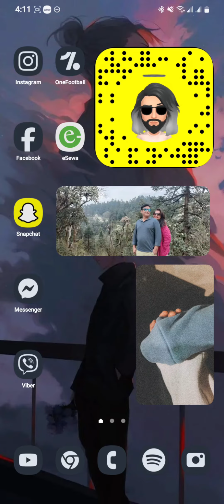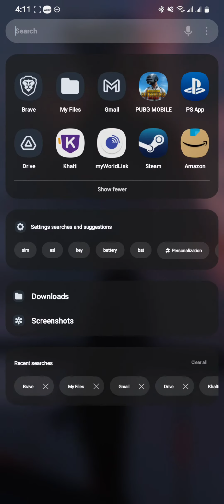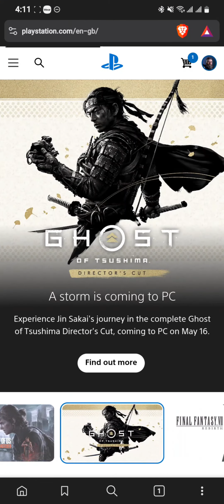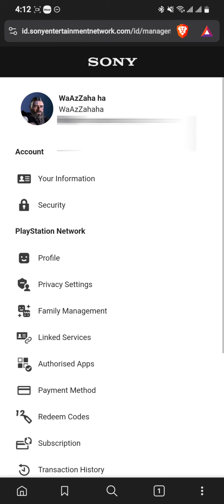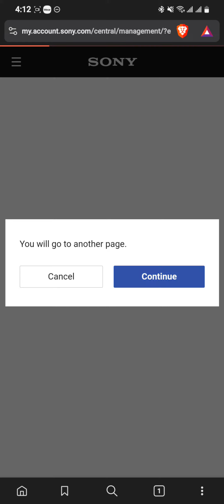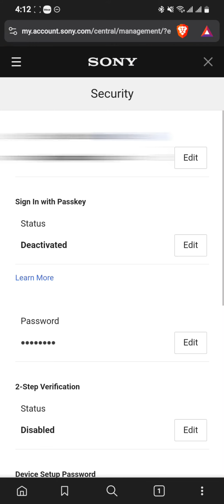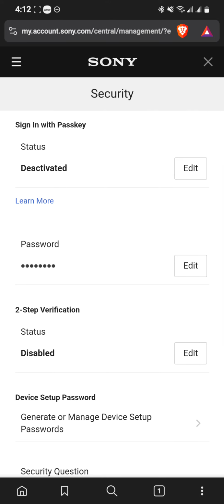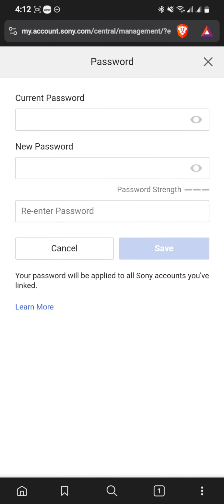How to Change PlayStation Account Password 2024?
Join us in this video as we unveil the seamless process of changing your password right from your smartphone.Ensuring the security of your gaming fortress is paramount, and with our step-by-step guide, you'll be empowered to strengthen your defenses with just a few taps in Playstation Account. Whether you're bolstering your account's security or simply refreshing your credentials, this tutorial equips you with the knowledge to navigate the process effortlessly in Playstation Account.We'll navigate the user-friendly interface of the PlayStation App, guiding you through each crucial step to initiate the password change process in Playstation Account. With our guidance, you'll swiftly navigate through the app's features, empowering you to update your password with confidence and ease.Whether you're a seasoned player or new to the PlayStation realm, safeguarding your account with a strong password is essential in Playstation Account. Don't leave your gaming haven vulnerable - watch our video now and take control of your account's security today!